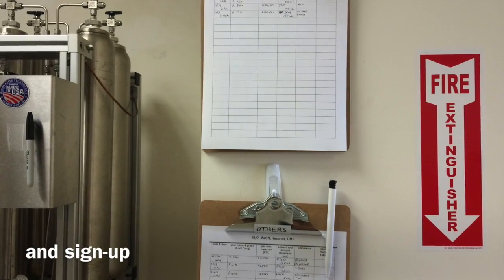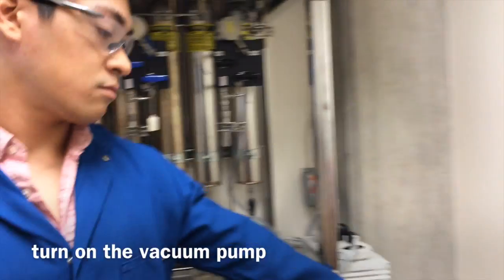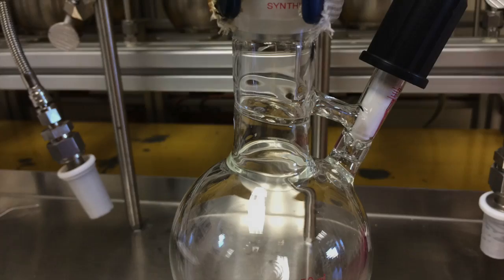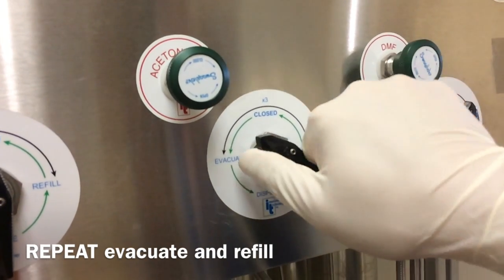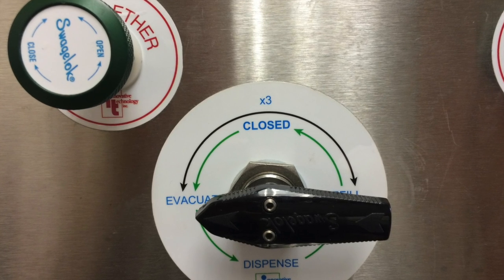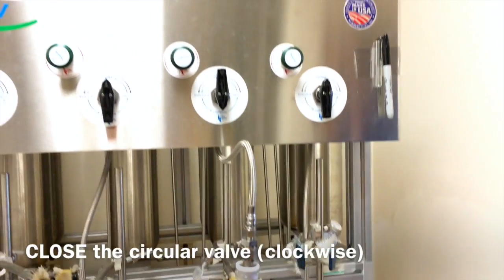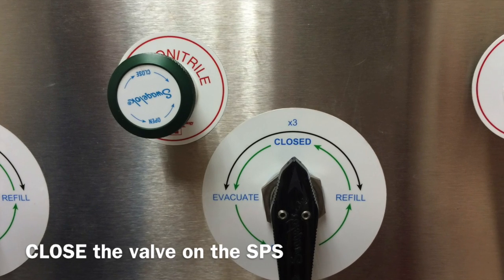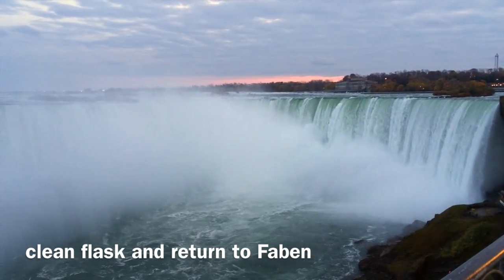How to use the SPS (Dong Group)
SOP for Dong Group (Innovative Technologies SPS)
written by Aaron Whittaker, starring Faben Cruz, and directed by Vy Dong, with free music from Litsz, Wagner, and Bach